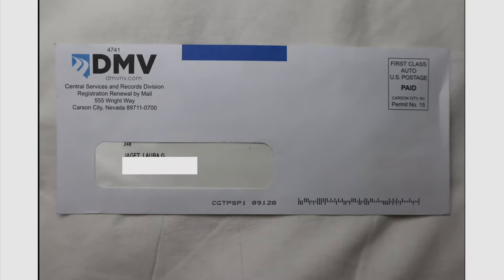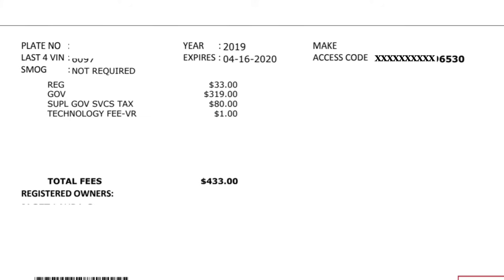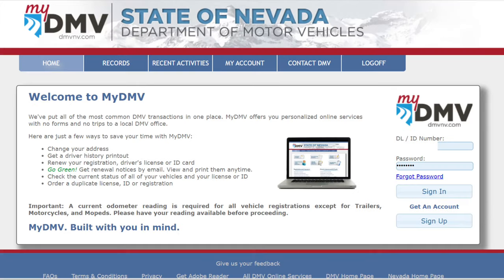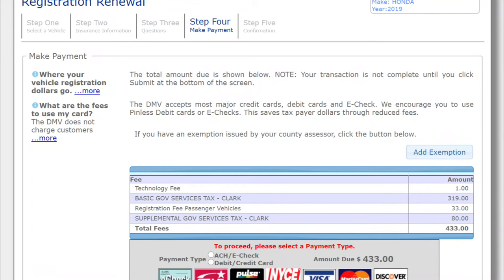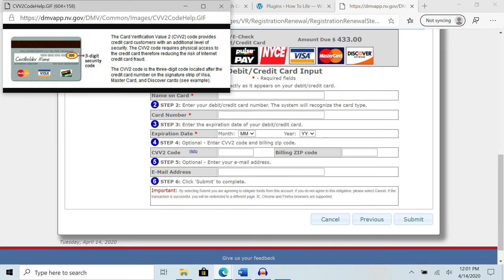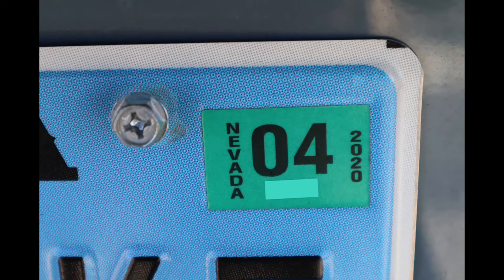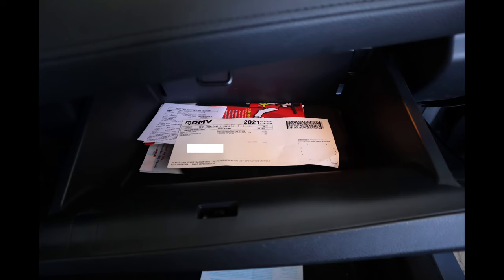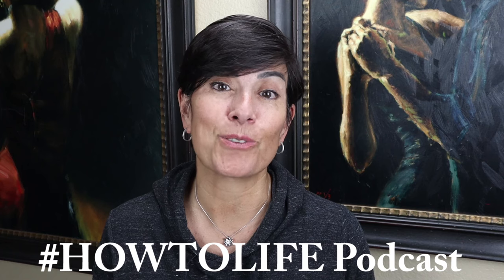How To Re-Register Your Car with the DMV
Every year you have to renew your car registration and get a new tag.

There are a few steps to the process, but it is easy to register your car with the DMV.

It is easy to register your car every year with the DMV.

Watch this Mominar to find out how to do it.